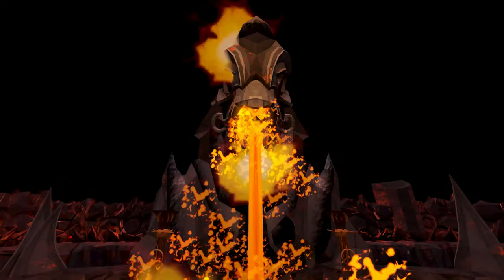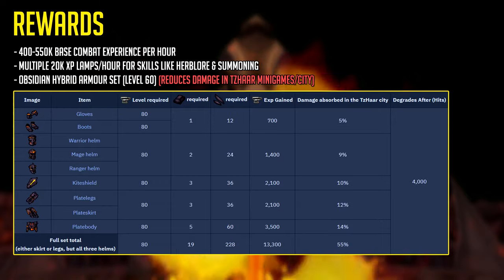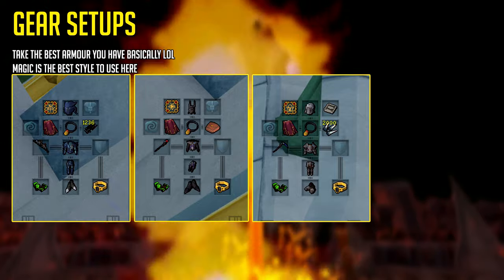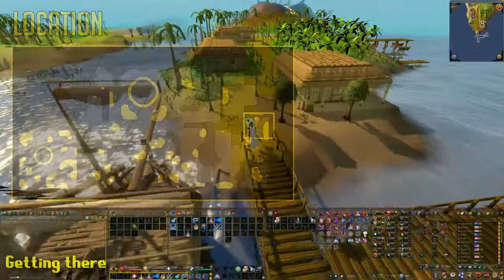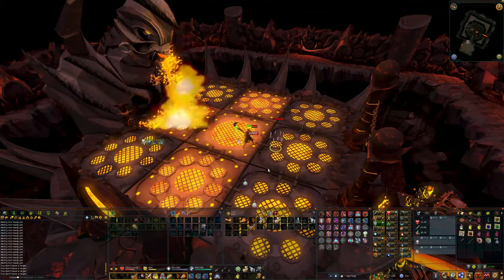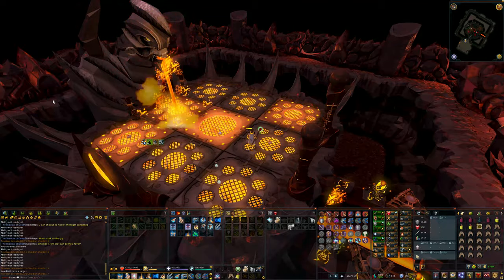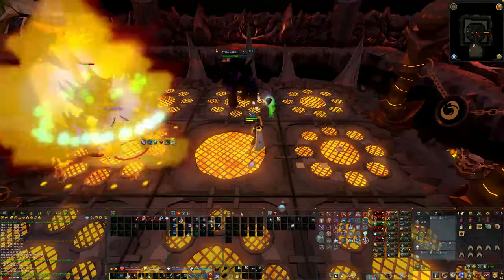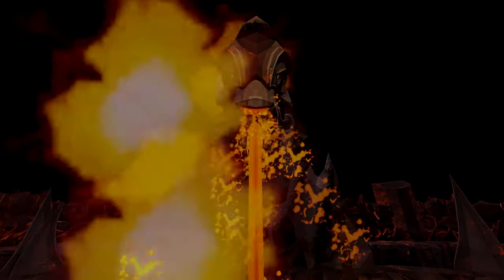Runescape 3 - Fight Cauldron guide 2019